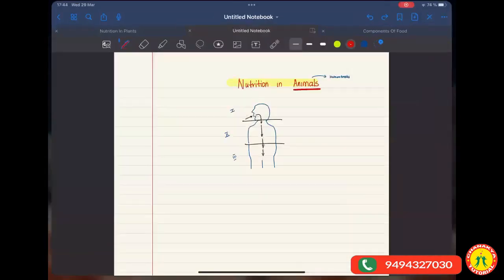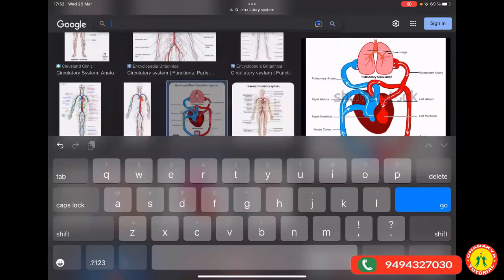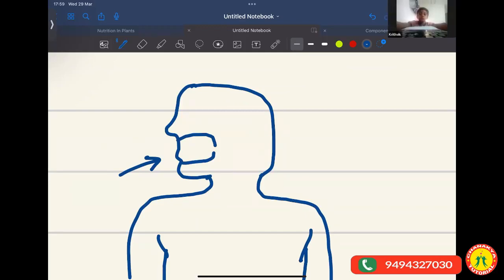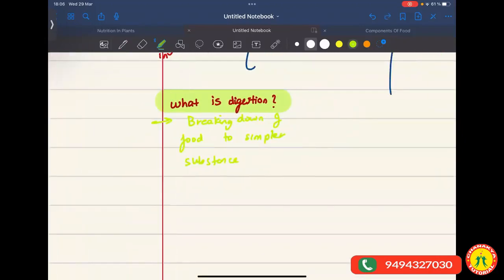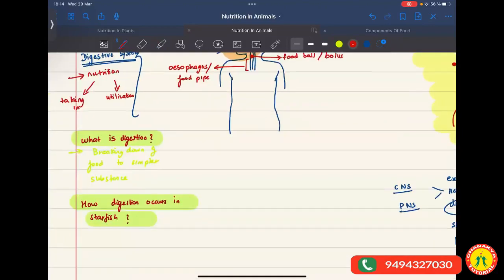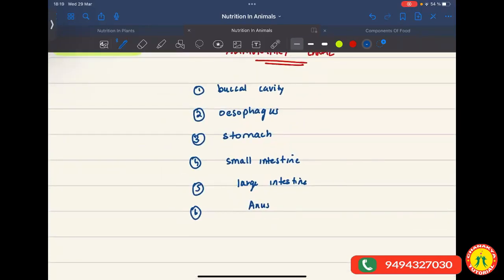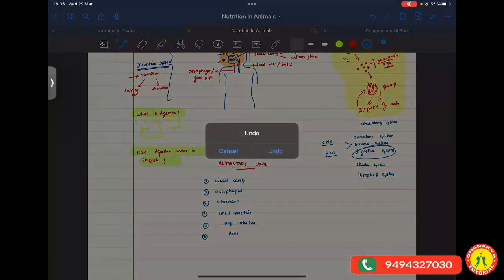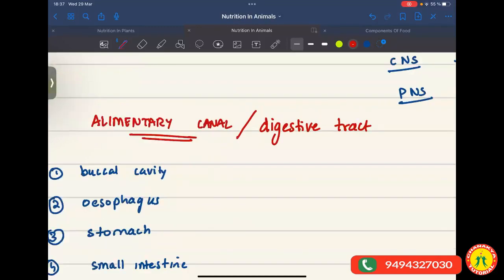Nutrition in Animals L1